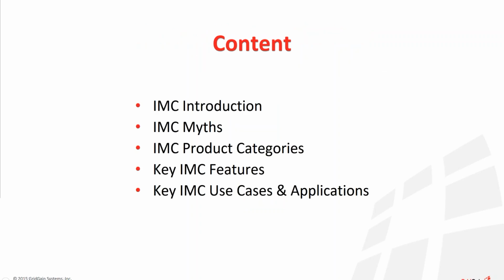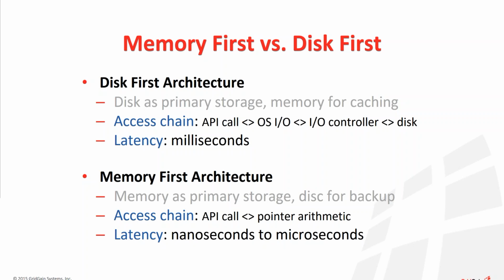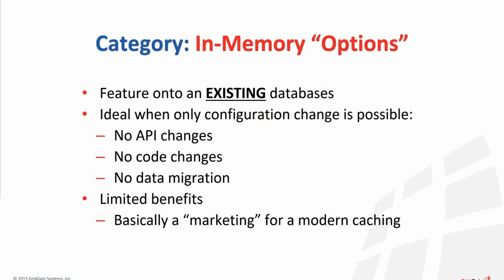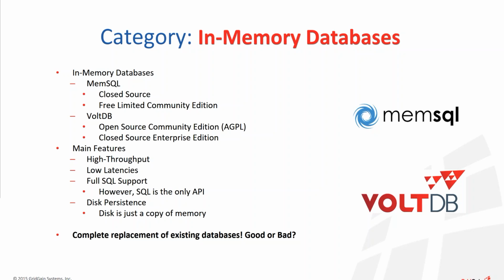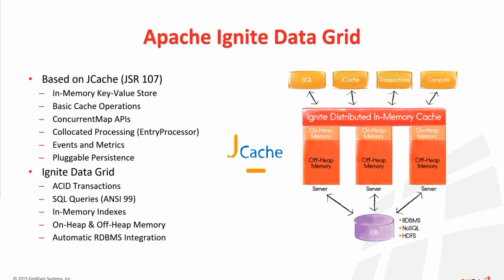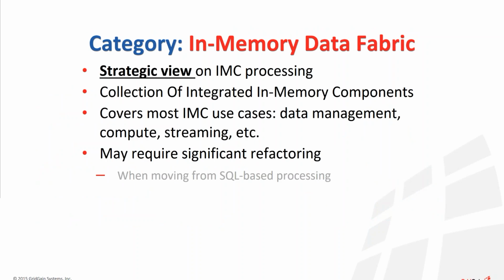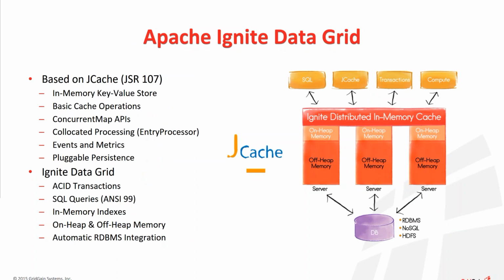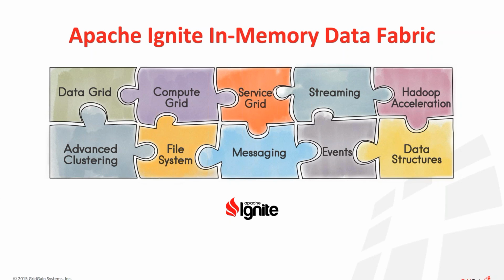Choosing the Right In Memory Computing Solution for Your App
Want the presentation slides?
This webinar discusses why there are so many different types of in-memory computing solutions, where they came from, what they are, and when to use them.